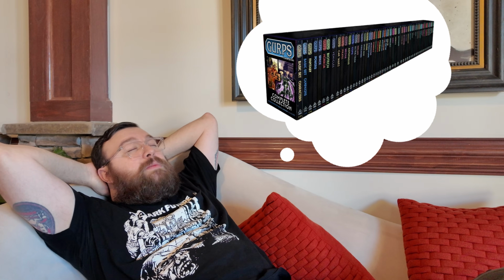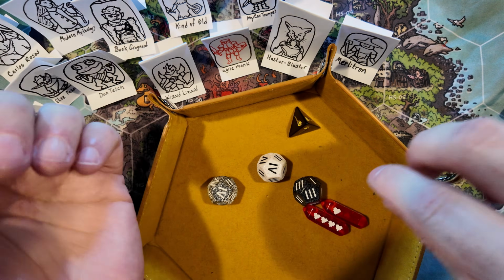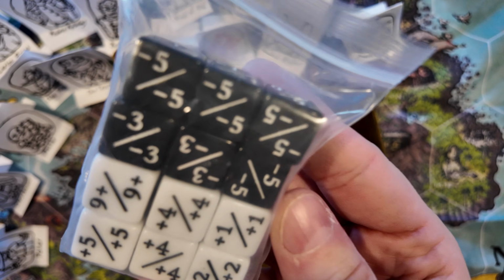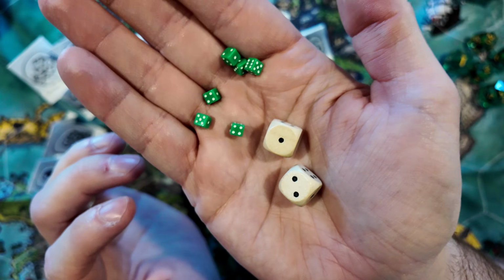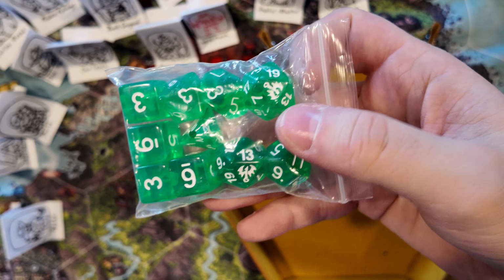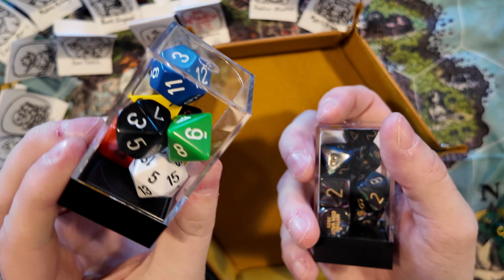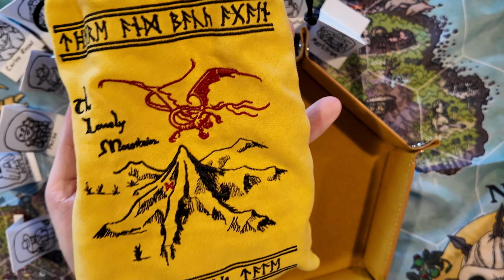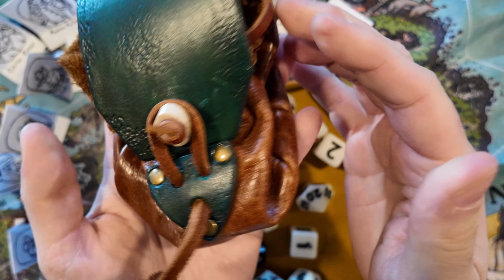Throw Down Your Dice Challenge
From odd D4s to giant D20s, let's throw down some dice together.
Thanks @RedMageGM for including me in this Throw Down Your Dice Challenge!
Go check out his channel!

I CHALLENGE THE FOLLOWING DUNGEONTUBERS TO A DUEL TO THE DEA.. err..  *cough* umm... to show off their dice collections (or at least one die that they own), either in a full show-and-tell style video, a short, a post, or whatever form works for them. Please @ me in your response:

I FORGOT ABOUT MY DUNGEON MORPG DICE!!! 🤦‍♂️

***ETSY DICE WARNING***
 I found the etsy shop but you have to "build" the dice set. They don't come together.
(there was no artificer, I saw gears and gnome and brain went ARTIFICER!)

Etsy Alignment Dice:

Etsy Class / Race Dice:

(both are free)